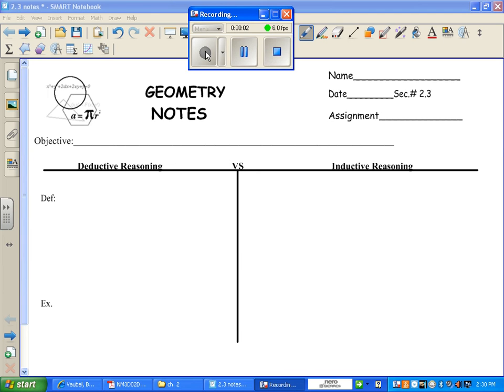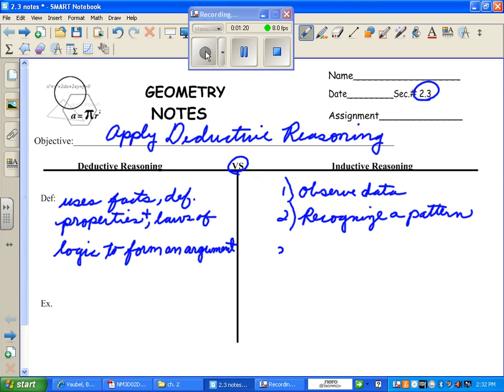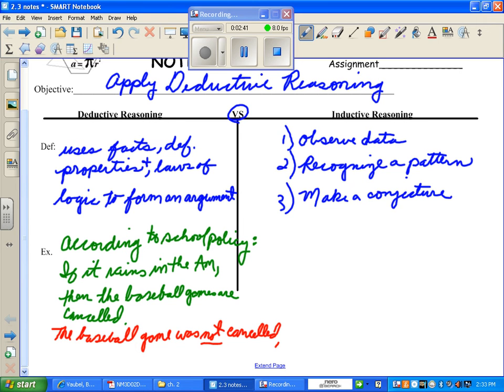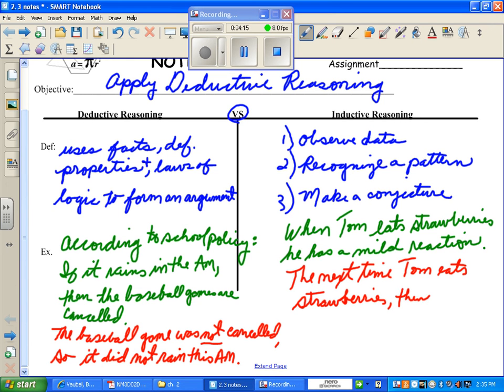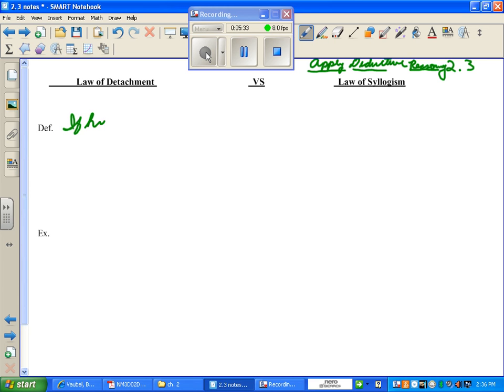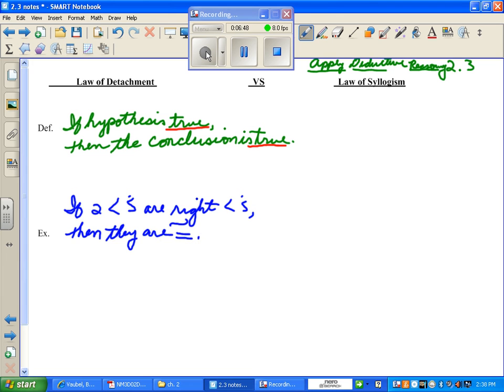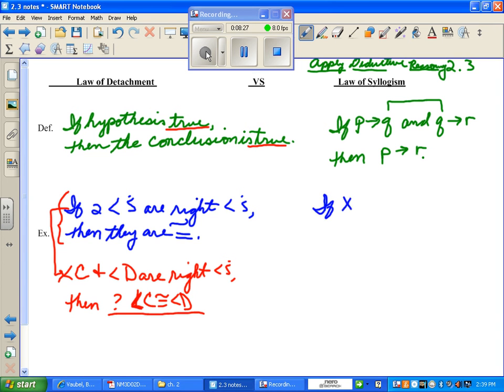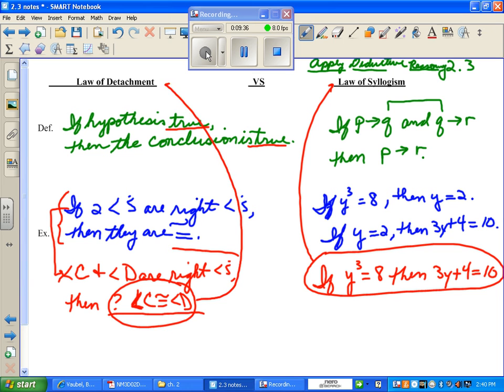2.3 part I recorded.avi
Comparing Inducti